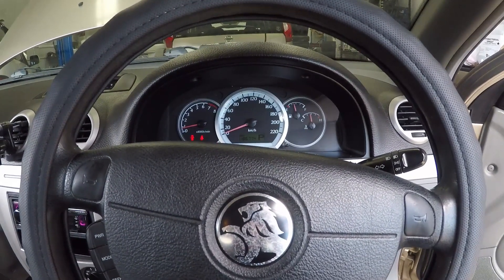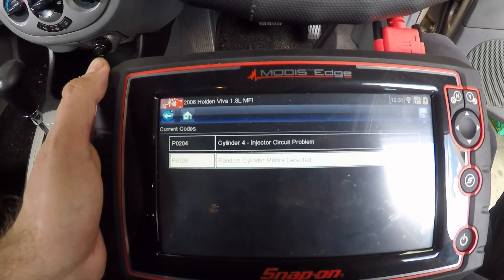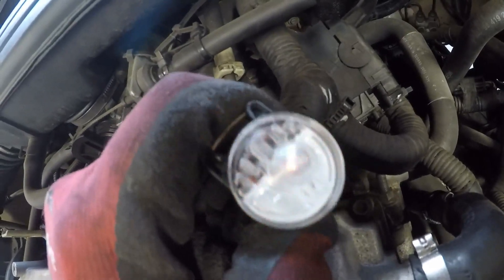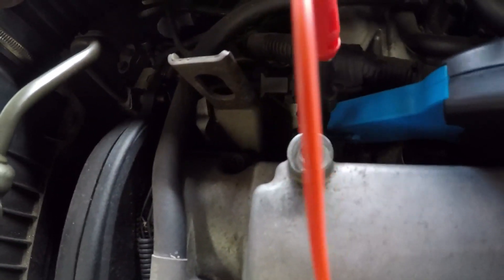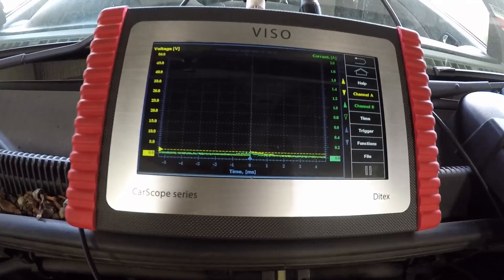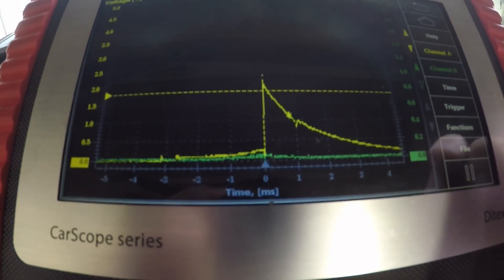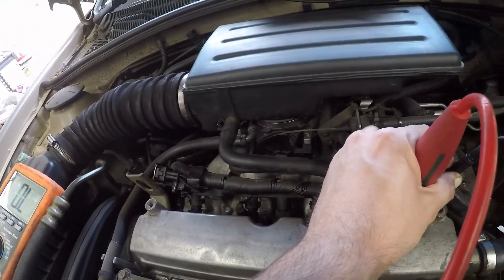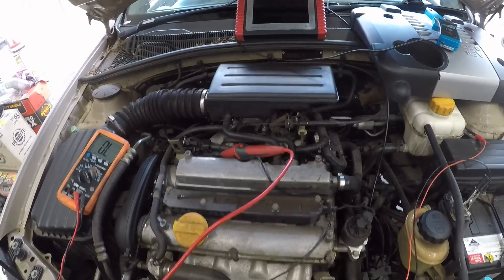Holden Viva Misfire P0204 - Different ways to confirm injector faults, noid light, scope, multimeter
This Holden Viva came in misfiring with a code P0204. We used a few different tools to confirm a faulty injector. Work smarter, not harder. Assess the car and make sure we go for tests that make our life easier, less work, and best results. Not all injectors can get a resistance test when they are buried in the depths of mordor. Different ways to achieve the same results on different cars in different timeframes. Assess every car on its own merit, get the test done and fix the car.